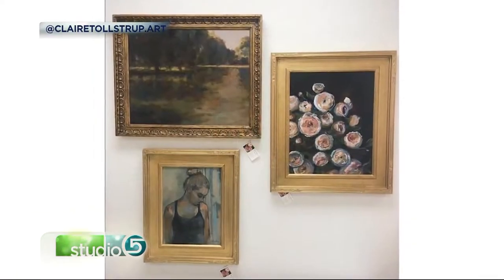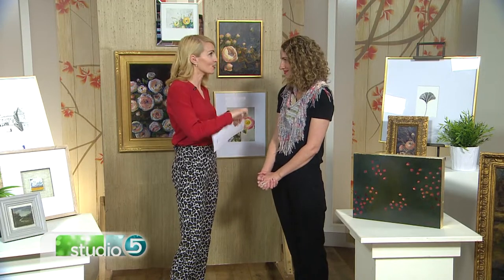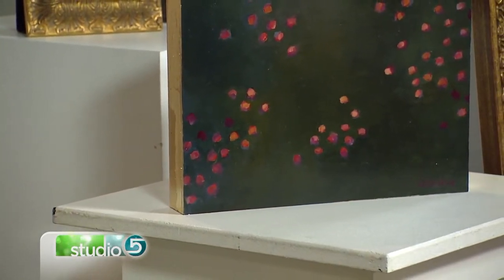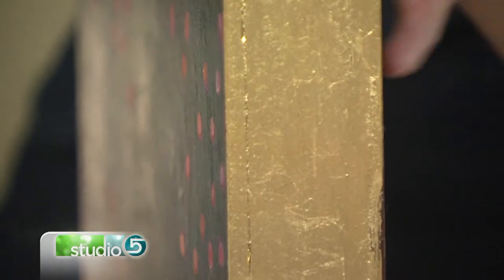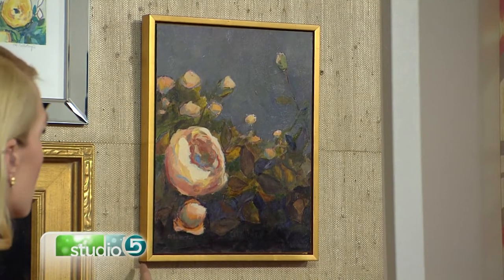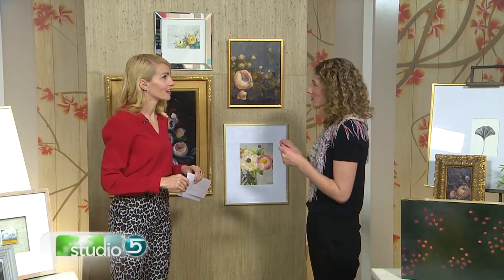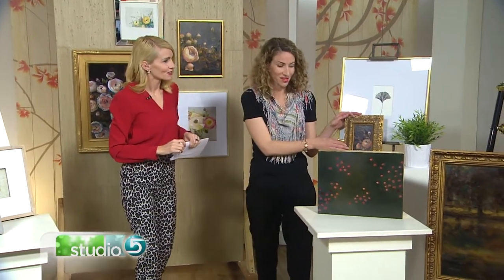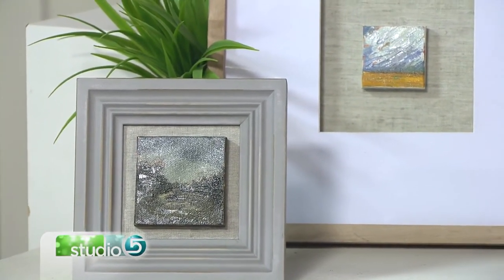Fit the Frame to the Art Piece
ORIGINALLY AIRED APRIL 2017 That beautiful piece of art deserves a beautiful frame to show it off. Claire Tollstrup shares how you can make sure you pick the right frame for your art.

or on Instagram @clairetollstrup.art.